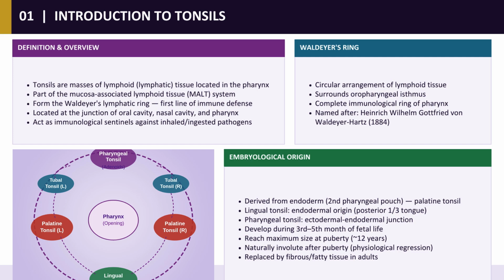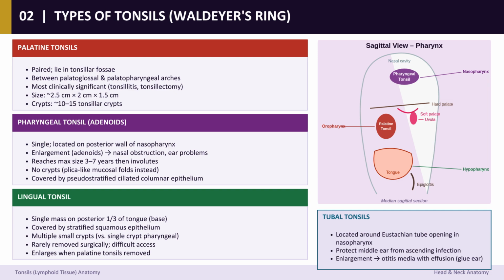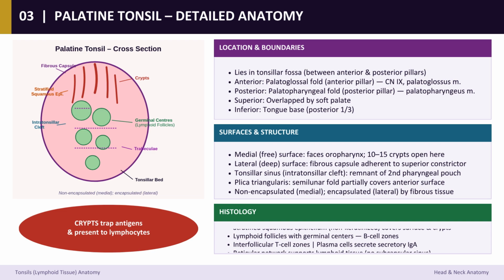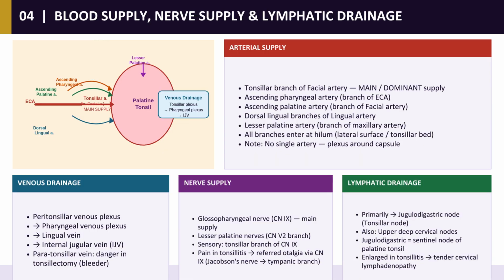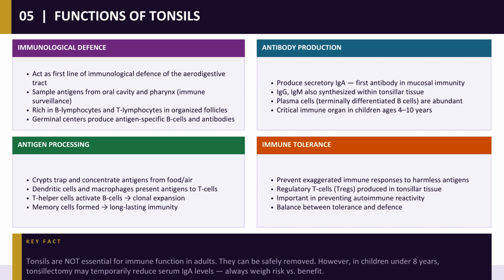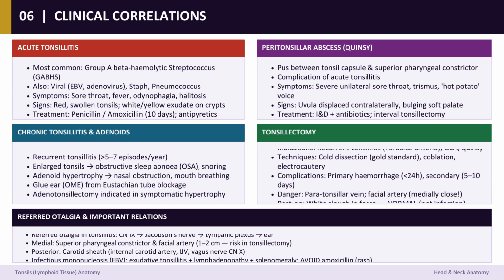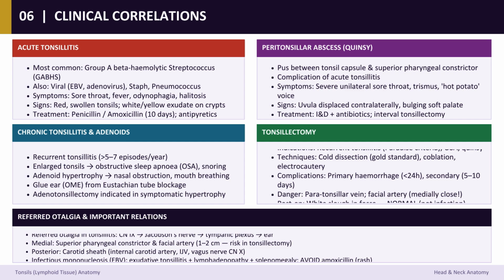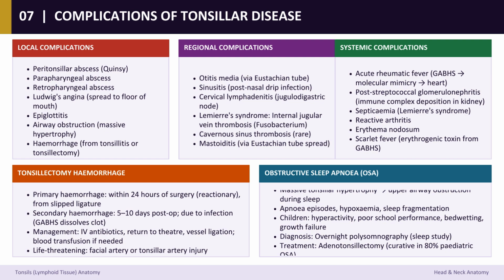Anatomy of tonsils in minutes |Med In Minutes